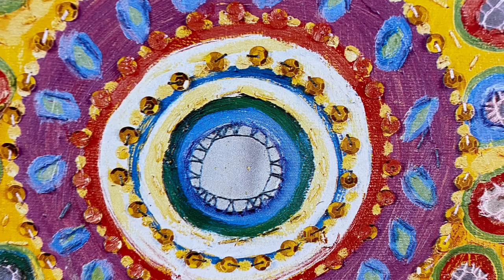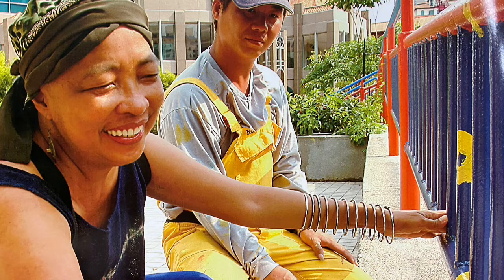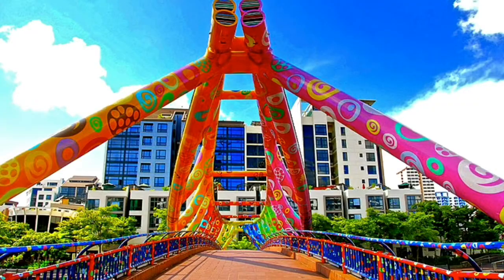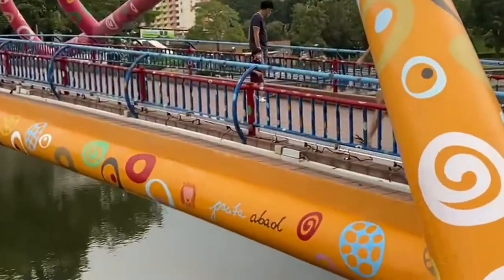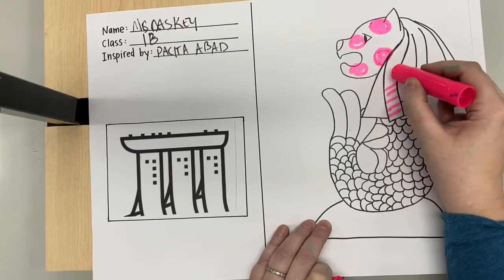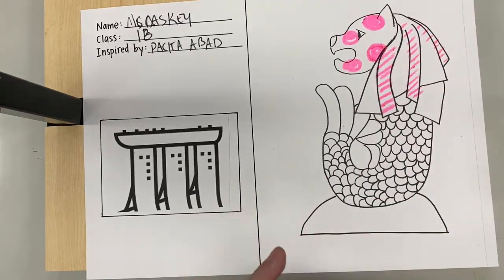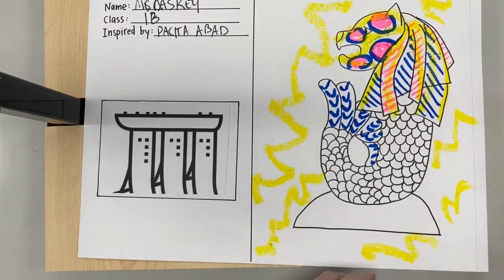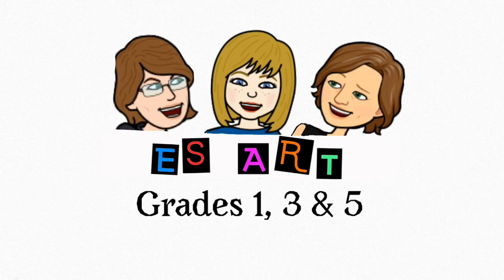Grade 1 Abstract Paintings - Pacita Abad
Inspired by Pacita's Painted Bridge, grade one students give two other famous Singapore Landmarks a make-over as part of their abstract painting series.